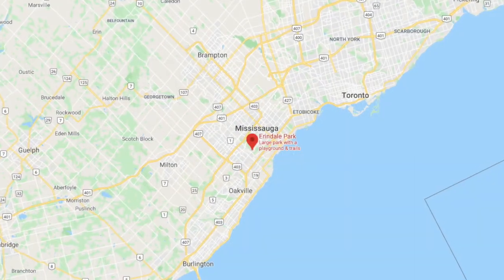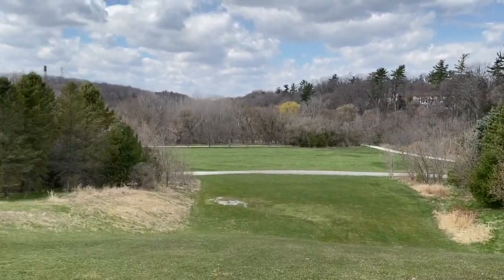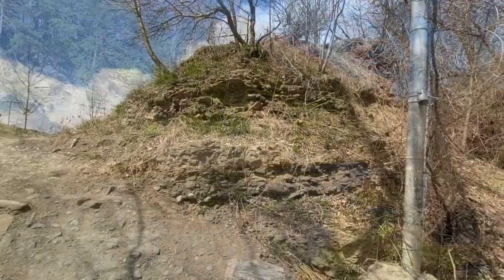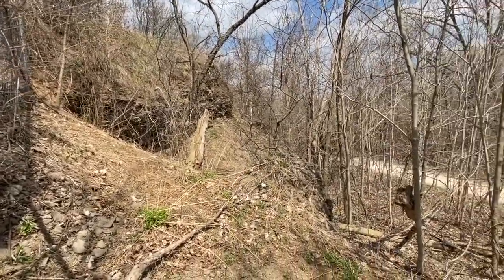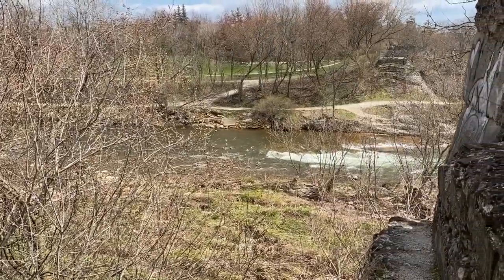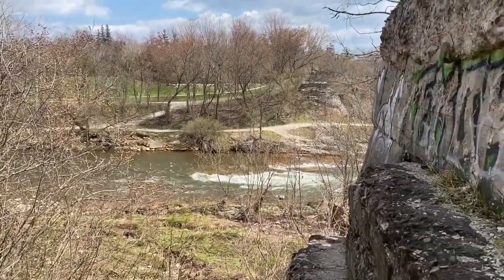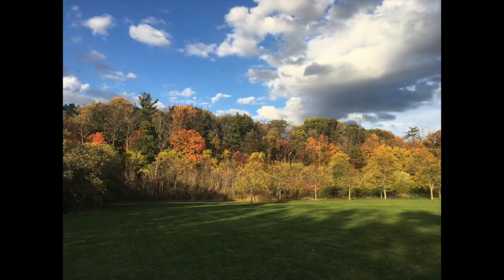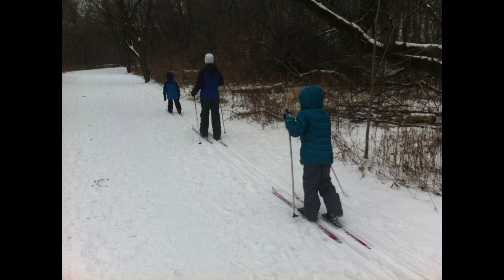Explore Erindale Park (EXTRA-not just for kids)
Explore this magnificent treasure of Mississauga (Ontario, Canada) with Prof. Marc Johnson. This virtual tour will explore the history of the park, from 400 million years ago to the present day.